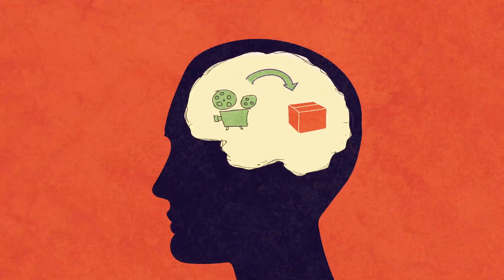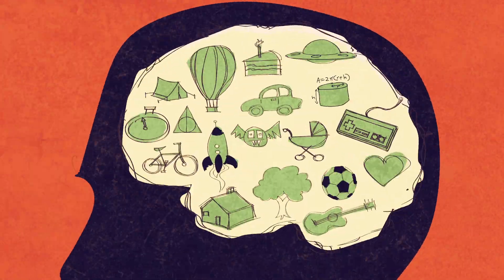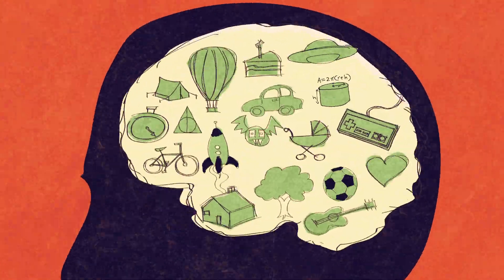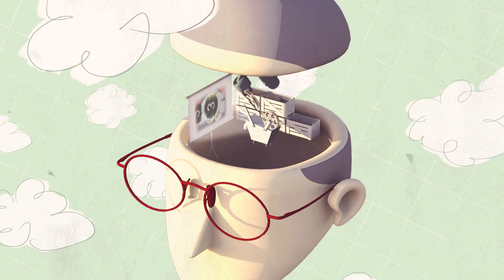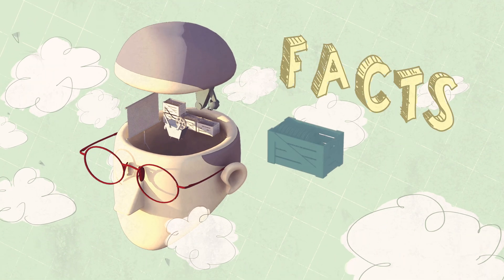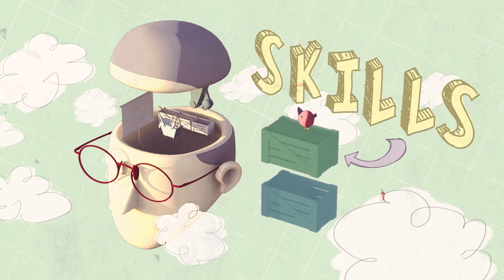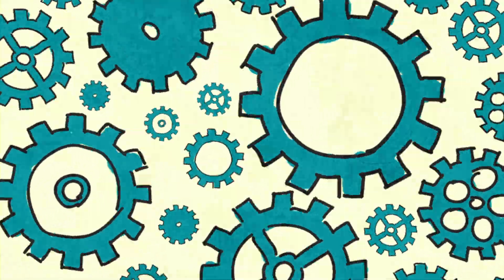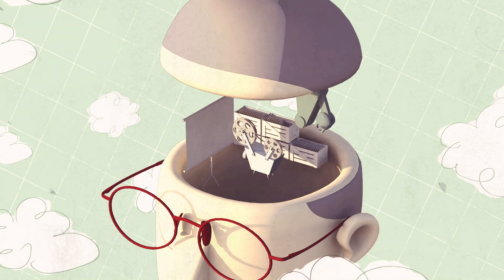How the brain makes memories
We think of memory as the ability to recall something, but there's more to it than that. Here's how your brain stores short-term memories for the long term and what happens when that process malfunctions. Sohail Al-Jamea/McClatchy

Read more from our special report, The Man Who Can't Remember,